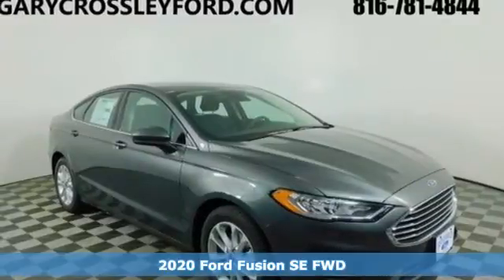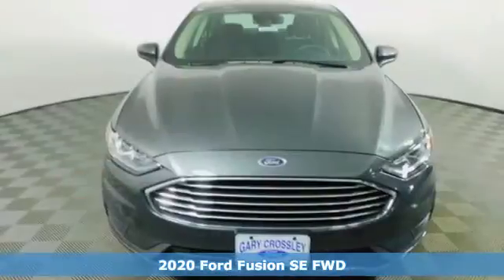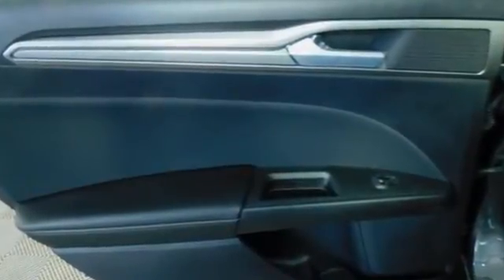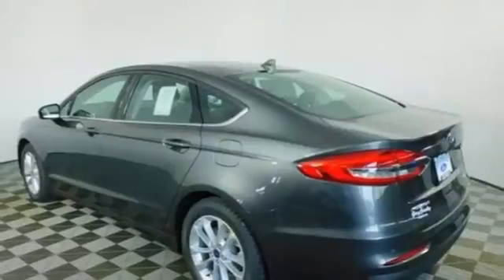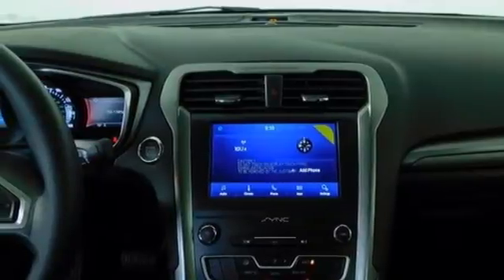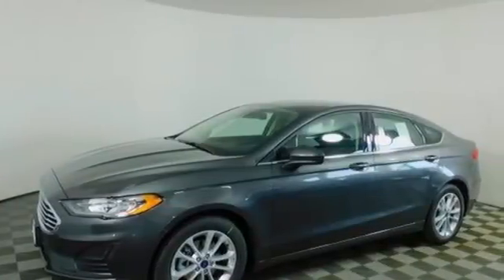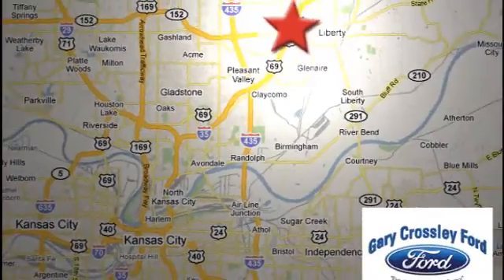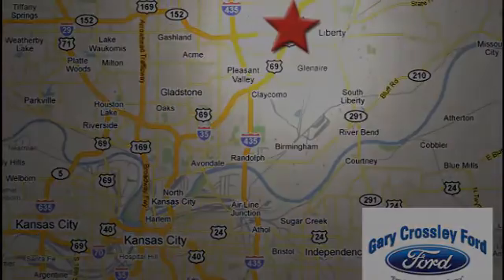New 2020 Ford Fusion Kansas City MO Liberty, MO #202000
Year: 2020
Make: Ford
Model: Fusion
Trim: SE
Engine: 1.5L 4 cyls
Transmission: Automatic 6-Speed
Color: Magnetic Metallic
Interior: Ebony w/Cloth Front Bucket Seats
Stock #: 202000
VIN: 3FA6P0HD3LR245981

HOURS